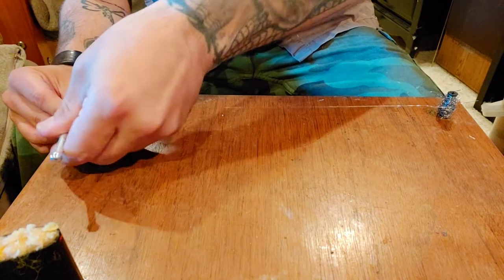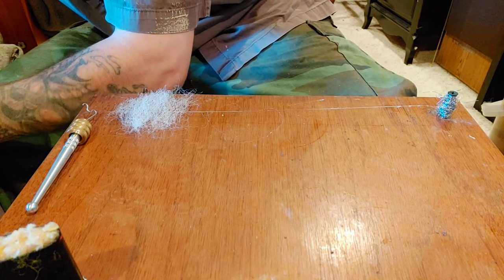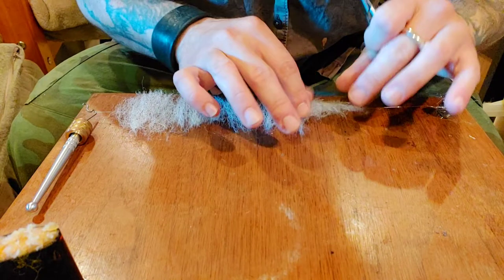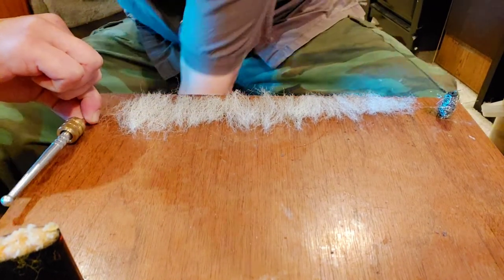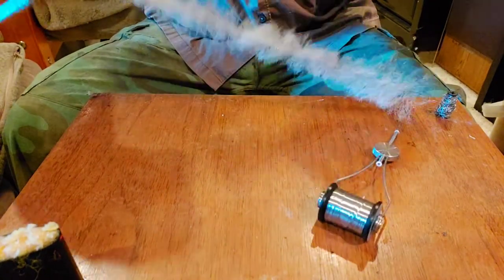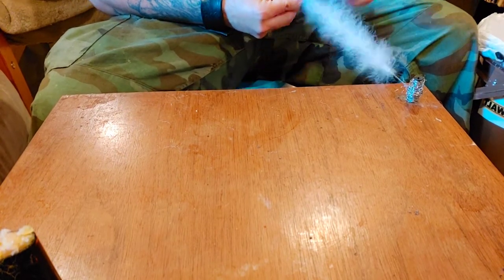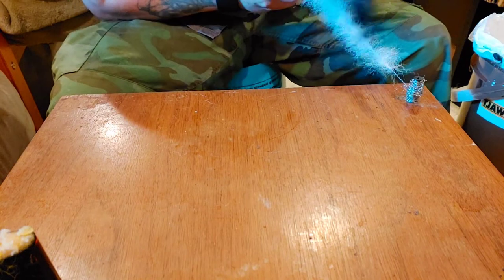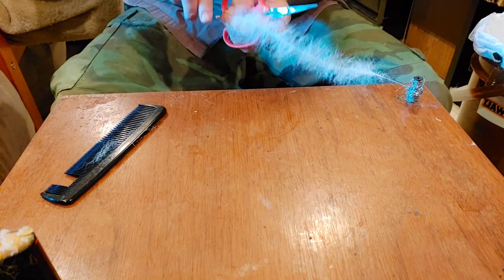Make Dubbing Brushes WITHOUT A Table. Easy and Fast.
Today I'd like to show you how I make my dubbing brushes without the use of a dubbing brush table. You just need one screw.